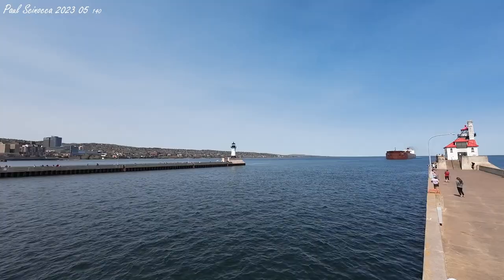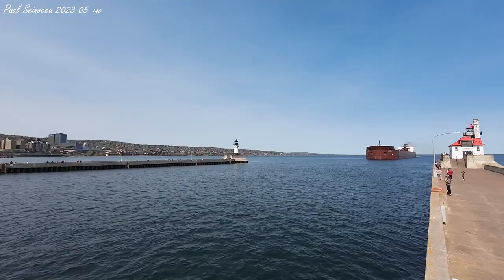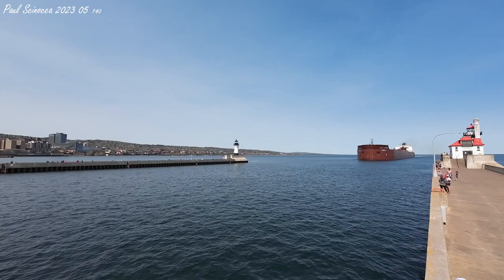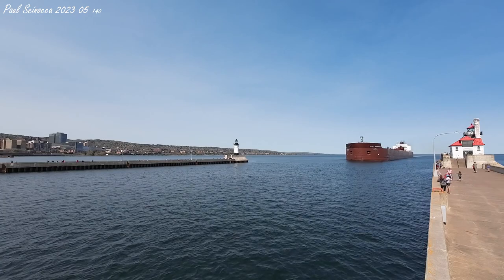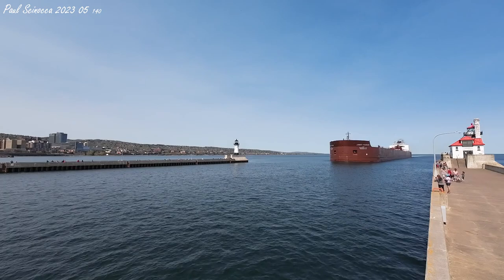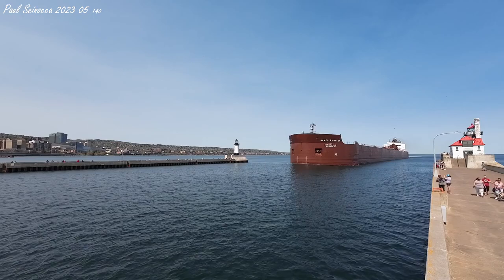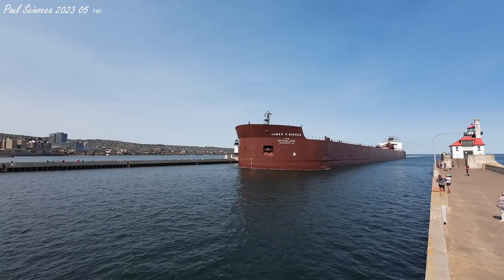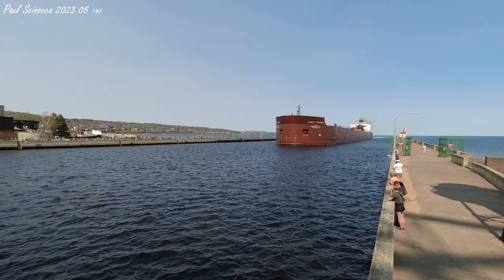Comfortably Cruising into Duluth, The James R Barker pleasing the crowd with their signature salute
About this visit:
They arrived at the Duluth Entry May 20, 2023 at 15:15, heading straight to the Port Terminal dock for a little delay. They pulled into the Port Terminal 9 dock at 15:57 and  stayed there until  18:13. They departed the Duluth Entry at 18:48 for anchor outside the harbor. They anchored outside the Duluth Entry May 20 from  19:10  to  05:10 May 21 waiting for the Indiana Harbor to finish loading at CN 6. They arrived Duluth Entry again May 21 at  5:51, waking up the city of Duluth. Heading up river to the CN dock to finally load iron ore pellets. Pulled into the dock at 07:05 and began loading. Finished up at 5:24 May 22nd, set sail down river to depart Duluth. Depart Duluth they did, at 6:25 loaded with ore from CN 6, heading to Indiana Harbor, IN

Carrying Capacity                                       63,300 Gross Tons

Hull Depth                                                     50.0'

Beam                                                             105.0'

Engine Horsepower                                     16,000

The Walter J McCarthy Jr arrived Duluth 9/10/2022 6:50:00 for the sole purpose of loading coal at SMET. They arrived at the SMET dock 08:08 to begin their load. The completed loading and departed the dock 9/10/2022 21:22:00 after spending a total of 13.2 hours at the dock.
They departed Duluth 9/10/2022 22:02:00 after being in the Twin Ports for a total of 15.2 hours.

Length, Overall 1000'-0"
Beam 105'-0"
Depth 56'-0"
Midsummer Draft (MS) 34'- 3/4"
Deadweight Capacity at MS Draft 80,900 Gross Tons
Deadweight Capacity at 27'-6" 62,100 Gross Tons
Unloading Boom Conveyor Length 250'
Maximum Unloading Rate 10,000 Tons/Hour
Number of Cargo Holds 7
Number of Hatches 37
Shaft Horsepower 14,000
Year Built 1977
Number of Propellers 2